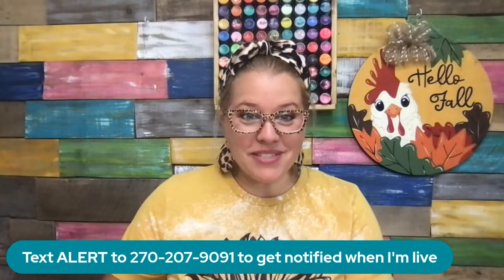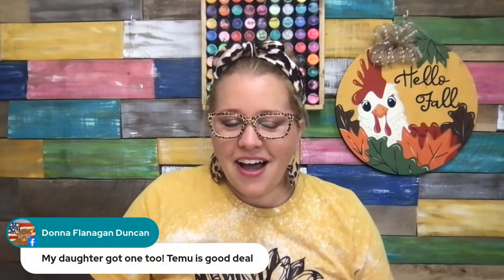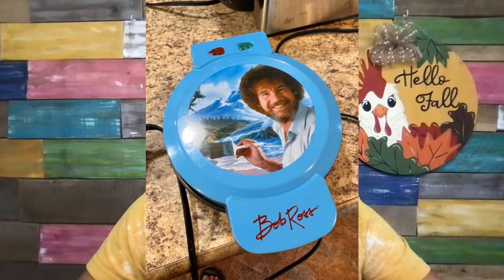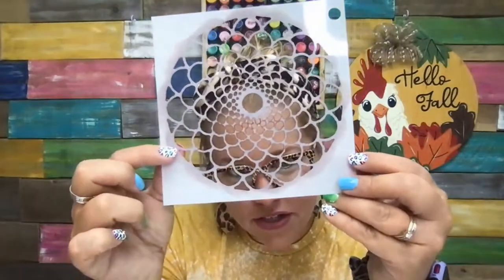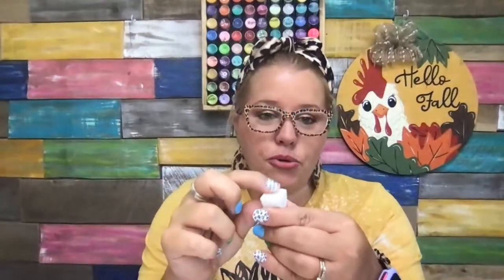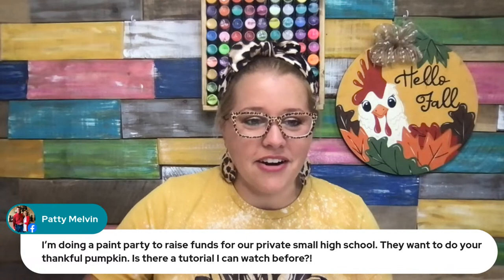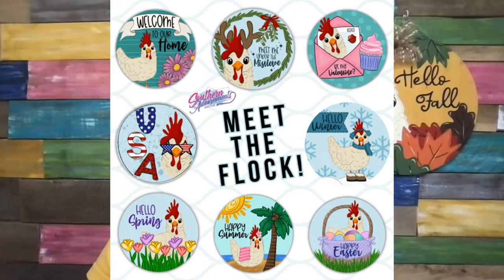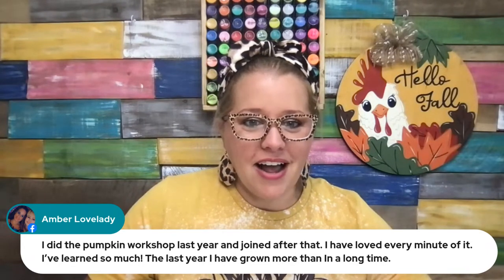Friday Fab 5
Bob Ross Waffle Iron